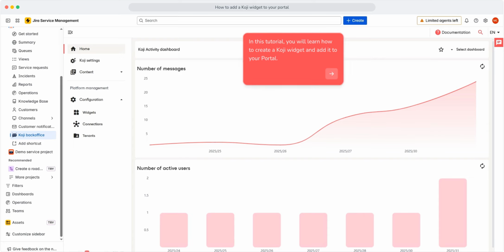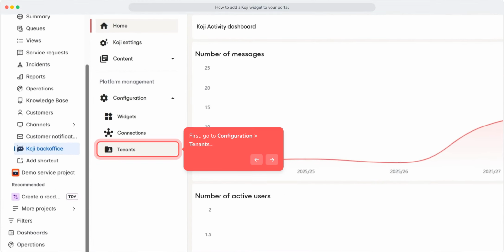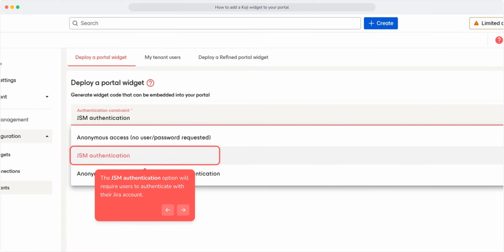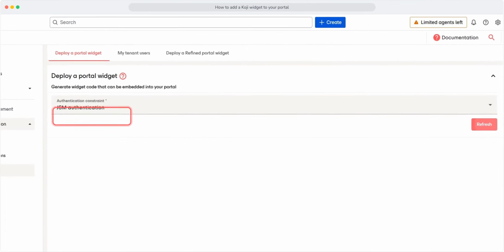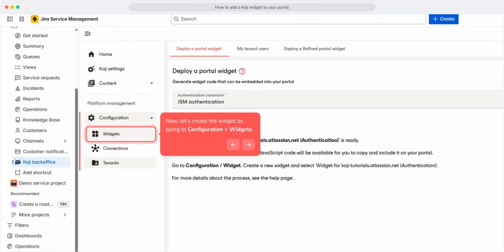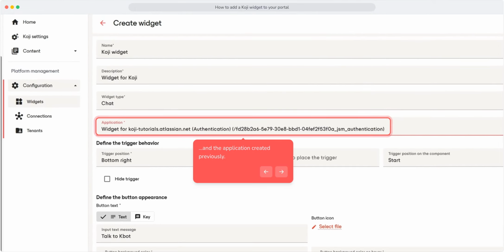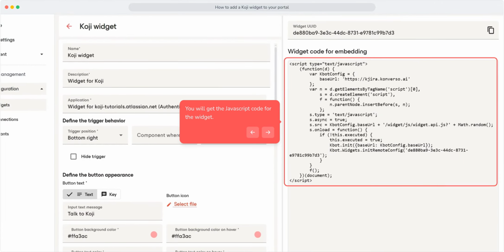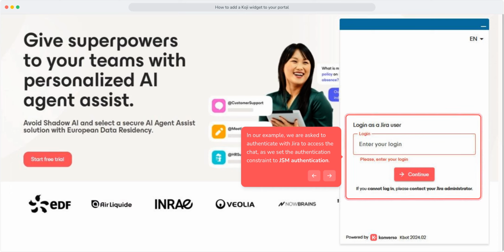How to add a Koji widget to your portal | Koji: AI Agents for Confluence and JSM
Learn how to add a Koji widget to your portal.